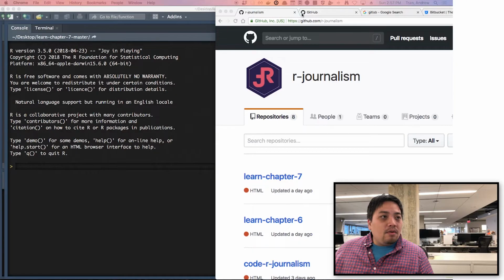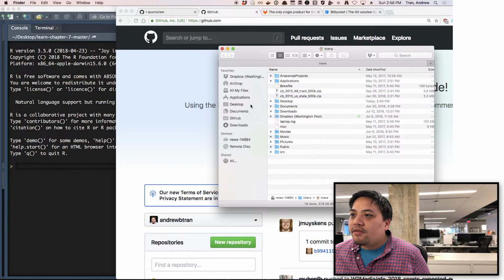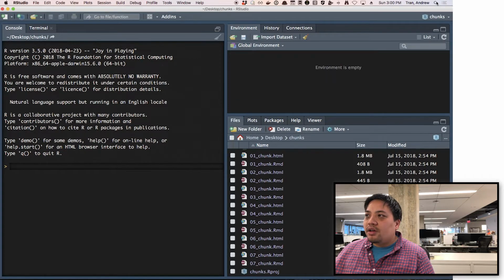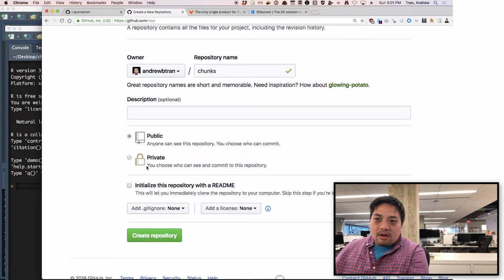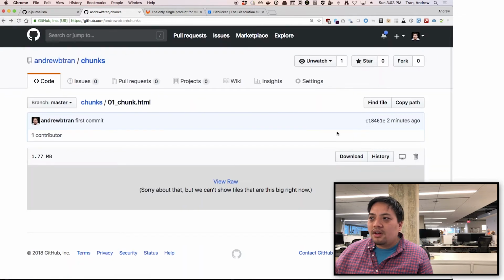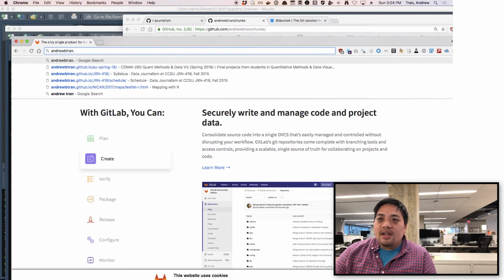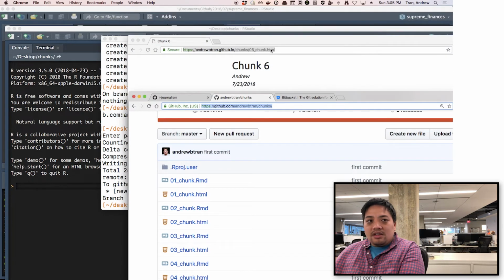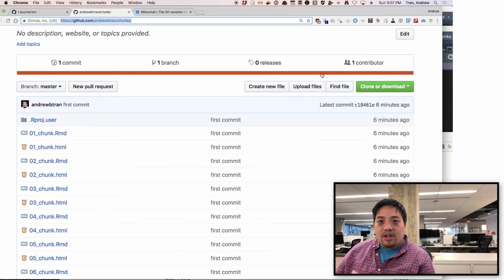Intro to R for Journalists: Module 5 video, part 6 github pages